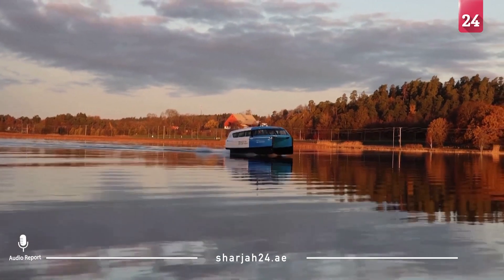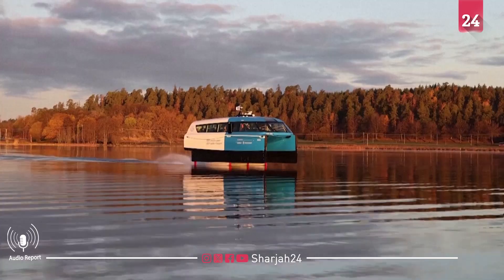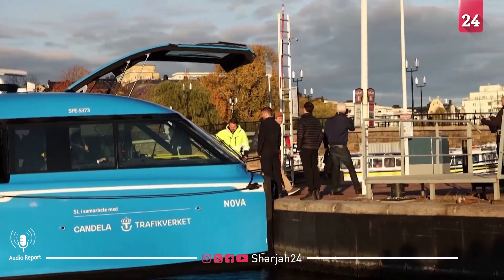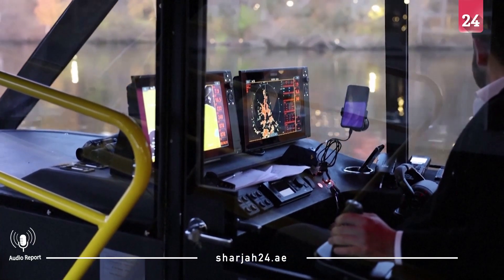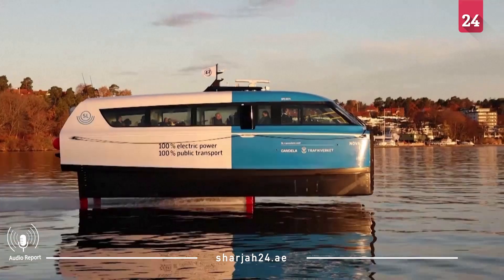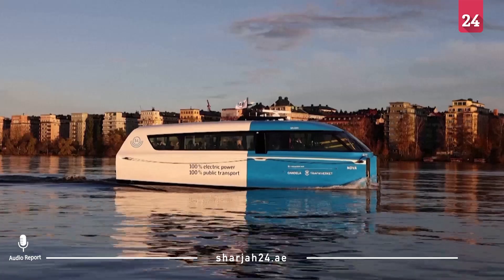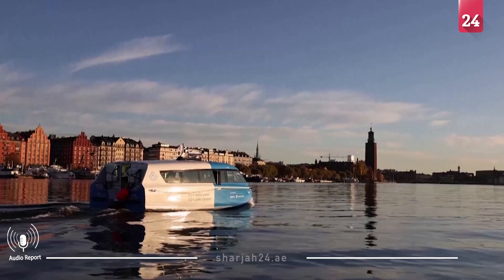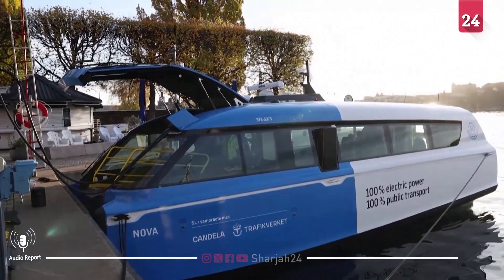'Flying' passenger electric hydrofoil operates in Stockholm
An electric-powered passenger ferry that glides above the water on hydrofoils has made its first trip as part of the Stockholm public transport network. Candela’s P-12 is powered solely by battery and can greatly reduce energy consumption, according to Candela.